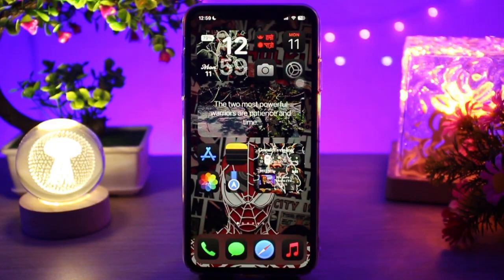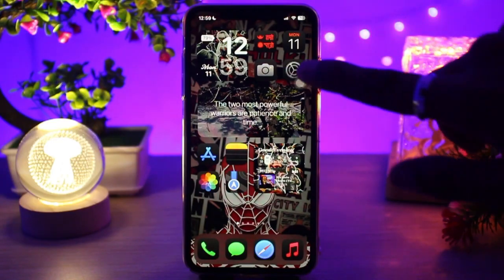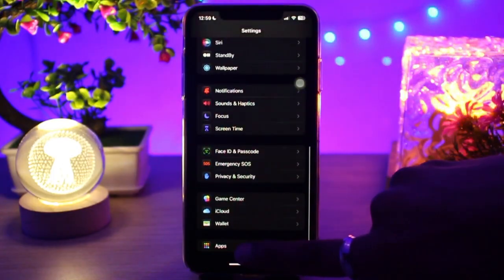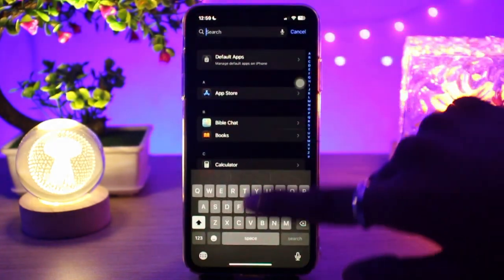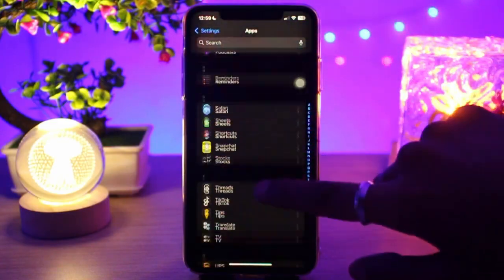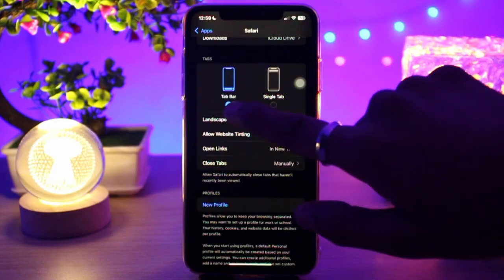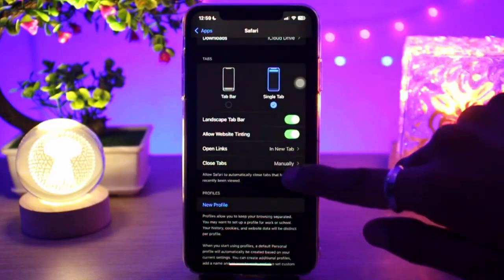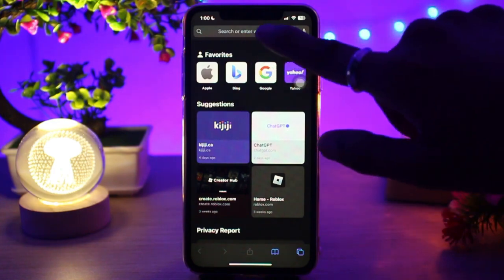iPhone Safari Tutorial: Move Address Bar Easily - Here's How You Can - 2026